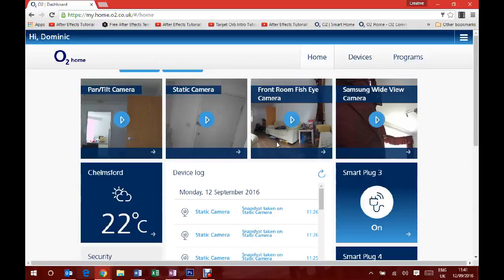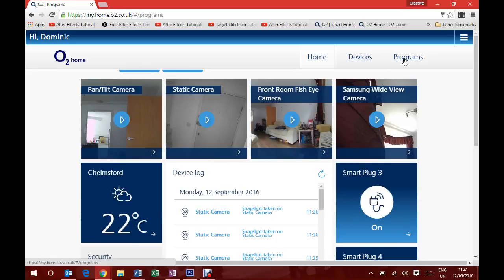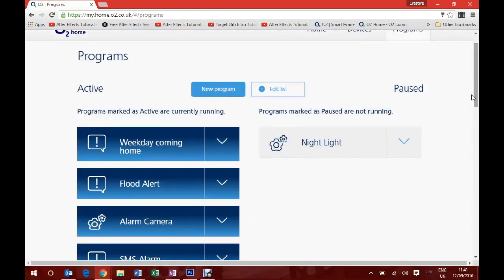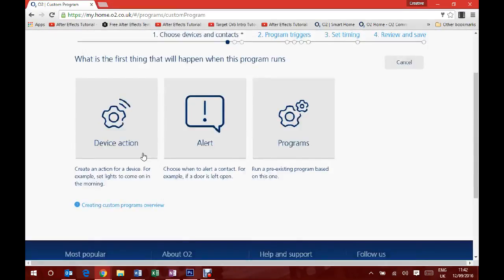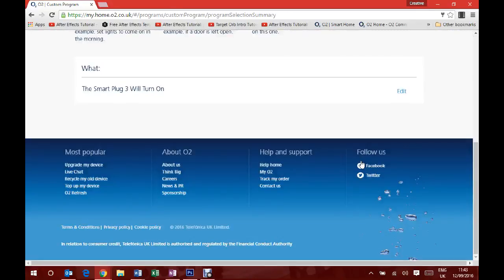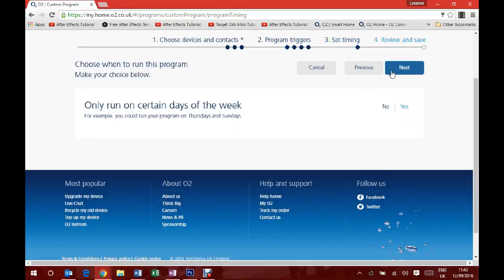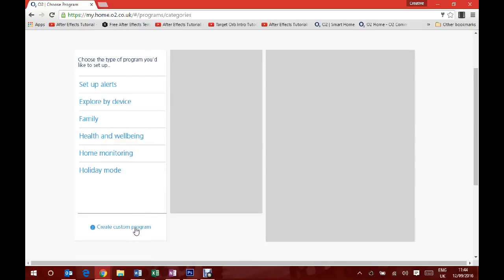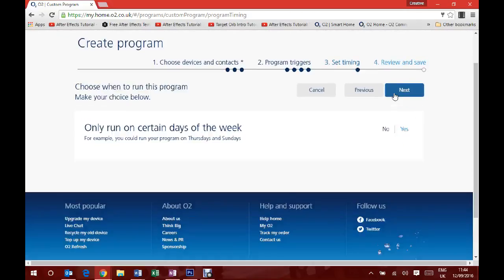O2Home How to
How to... time smart plugs